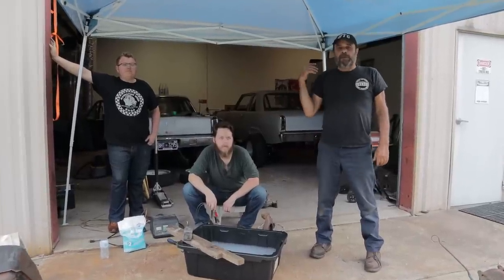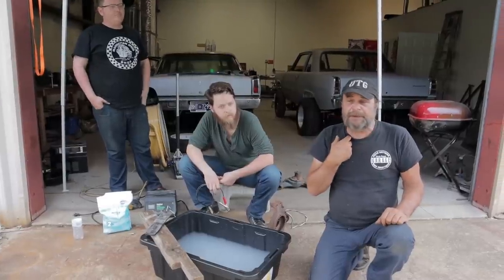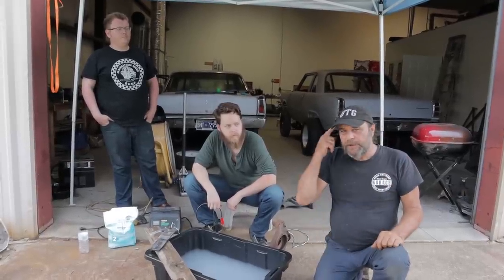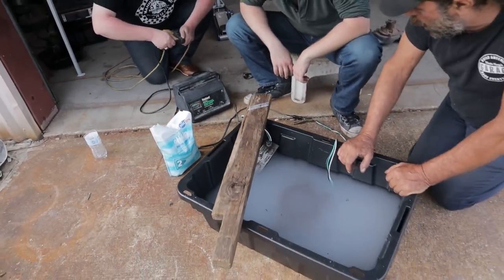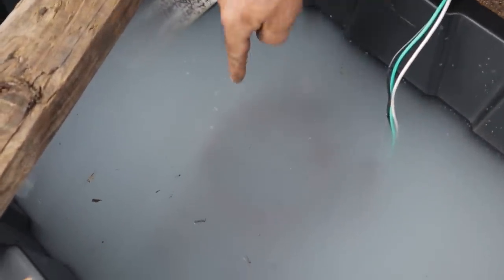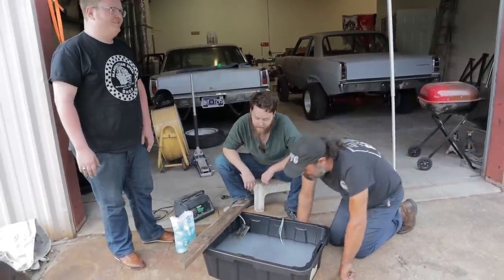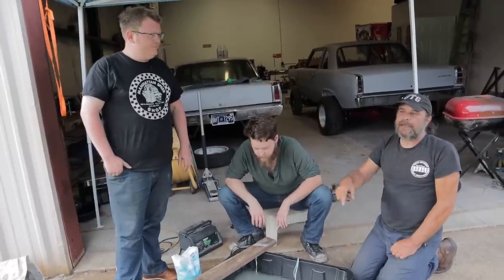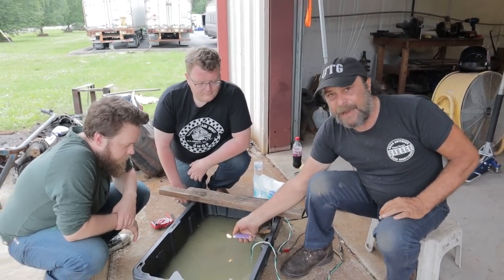Zapping The Rust Away - Best, Cheapest Method Ever!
After having so-so results with different rust removers we decided to give electrolysis a try, and after just an hour in the tank, we were amazed at how effectively it sucked the rust off of an old Chrysler water pump housing.